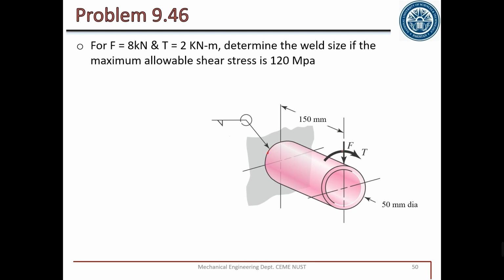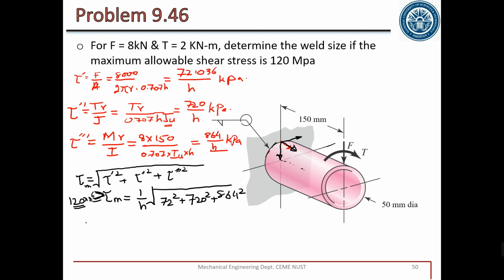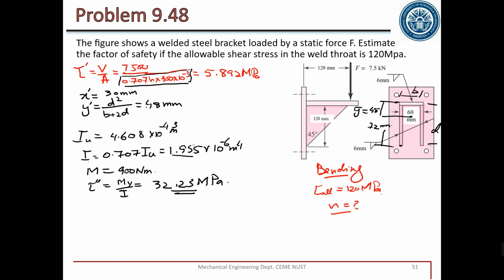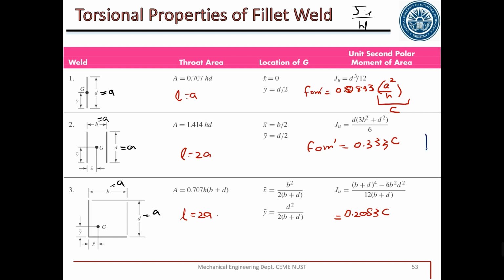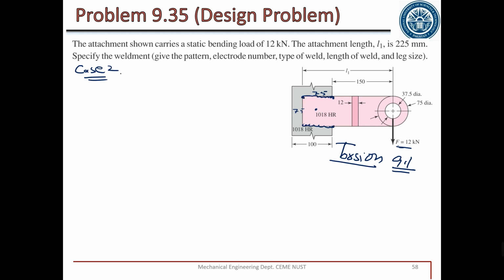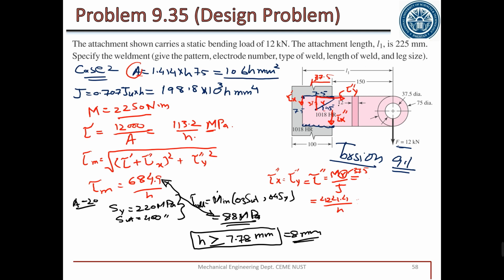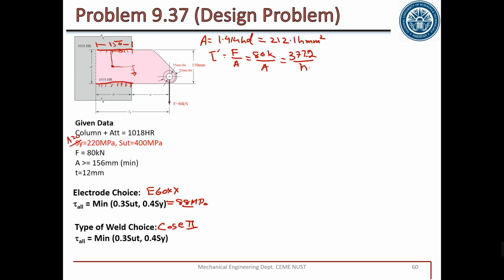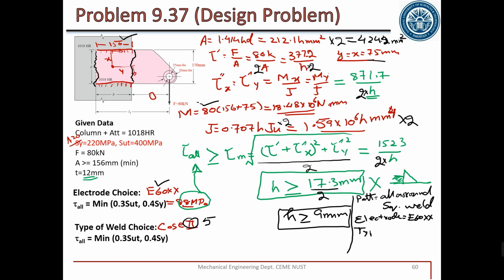Machine Design I: Week 8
Topic: Welding Problems
Book: Shigley's Machanical Engineering Design: Chapter ***